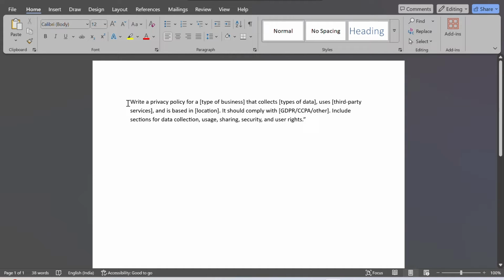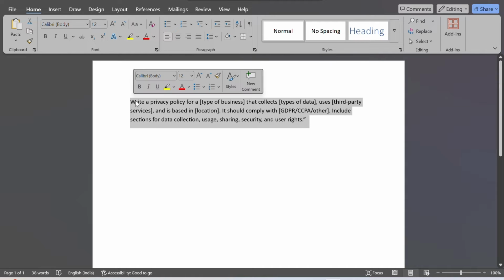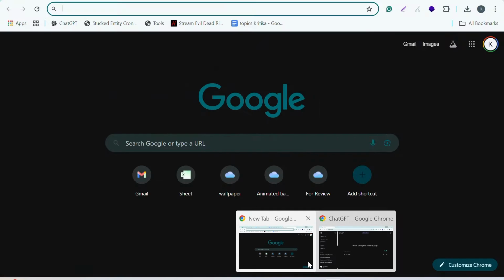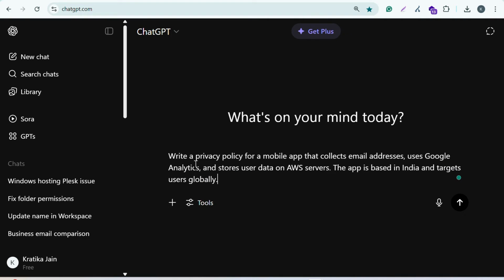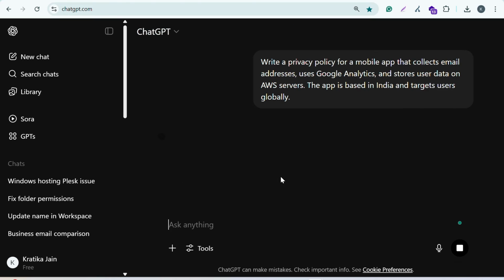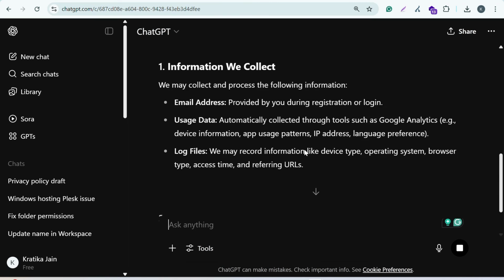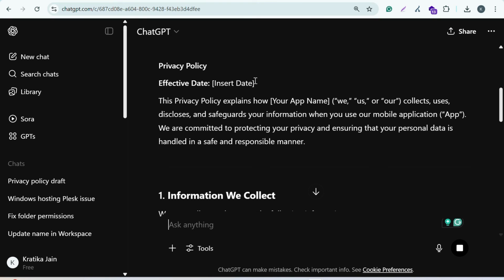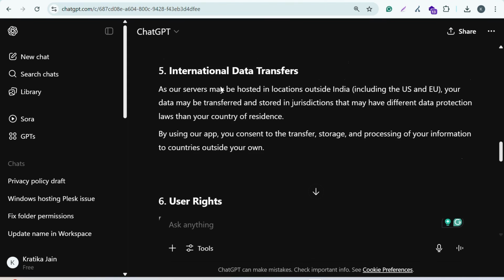How to Write an Effective Privacy Policies in Minutes Using ChatGPT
Need a privacy policy but don’t know where to start? This video walks you through how to use ChatGPT to generate clear, professional, and legally sound privacy policies in just minutes. Whether you're launching a website, building an app, or running an online store, this step-by-step guide makes the process fast, easy, and stress-free.

You'll learn how to prompt ChatGPT to draft custom privacy policies tailored to your platform, business model, and audience. We’ll cover how to address key elements like data collection, cookie usage, third-party sharing, user rights, and more. Even if you’re not a legal expert, ChatGPT helps break down complex clauses into understandable language that still aligns with compliance standards.

This tutorial is perfect for entrepreneurs, freelancers, small business owners, and developers who need a practical, no-fluff approach to writing privacy policies without hiring a lawyer or starting from scratch. You’ll also learn how to refine the AI-generated content to match your tone and branding while staying compliant with major regulations like GDPR and CCPA.

By the end of this video, you’ll know exactly how to use ChatGPT to create privacy policies that protect your users—and your business.